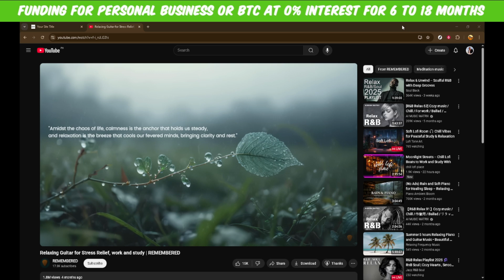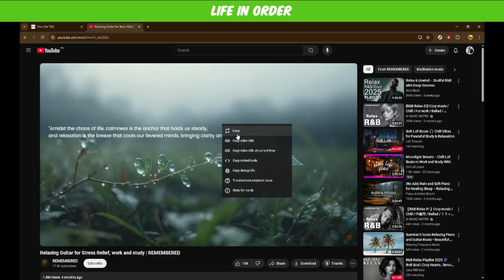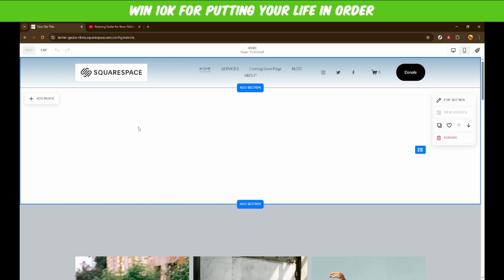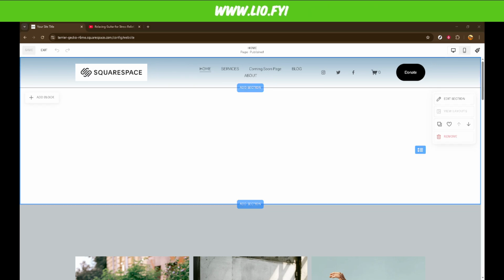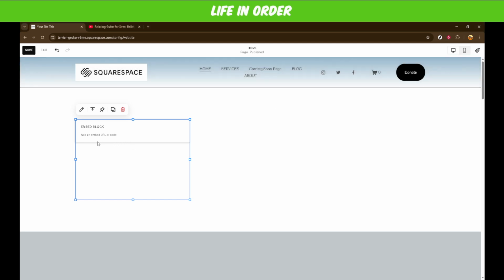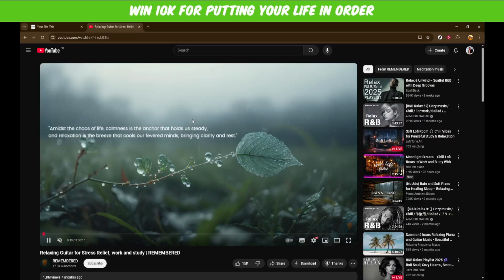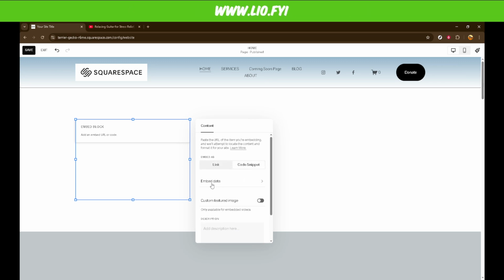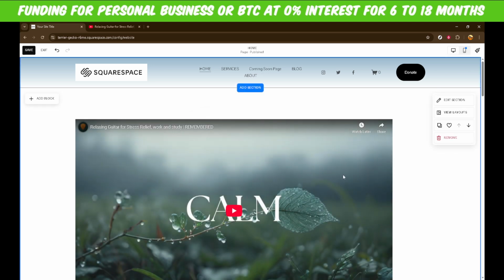How to embed a YouTube video in Squarespace { 2025 edition }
How to embed a YouTube video in Squarespace